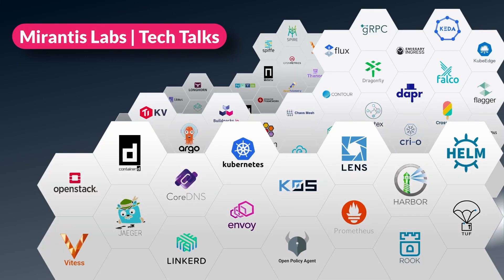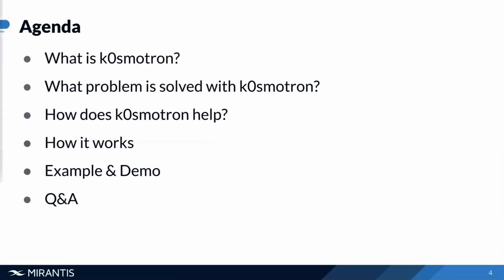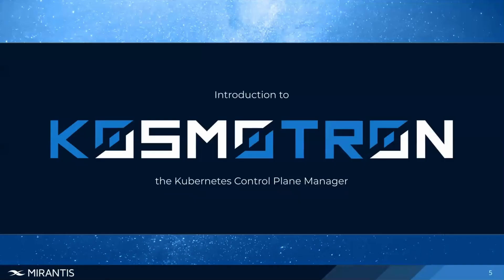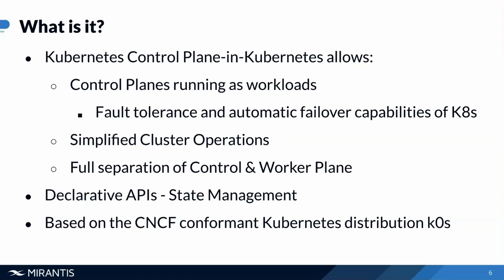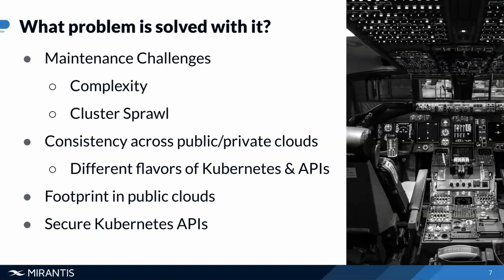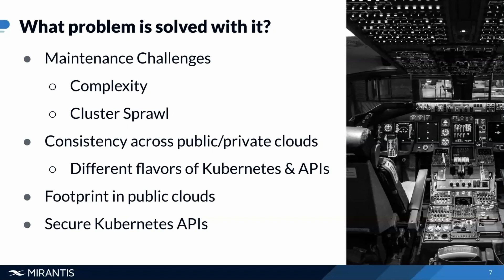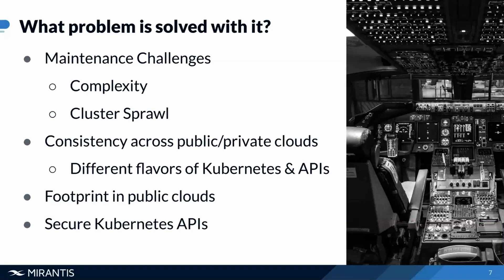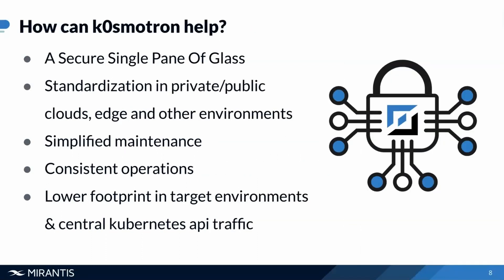Introducing k0smotron: A New, Open Source Control Plane Manager for Kubernetes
k0smotron, introduced by Mirantis, is a groundbreaking project designed to address the needs of managing and scaling Kubernetes control planes effectively. When it comes to orchestrating containers and managing Kubernetes clusters, the control plane is a critical component. k0smotron is going to revolutionize the lives of your Platform and DevOps Engineers, with enhanced automations and consistency across all environments, both your Dev and Ops teams will have more time to work on what they truly do best - iterate on your APPS!

Watch this excerpt from our recent Tech Talk introducing k0smotron. Sr. Solutions Architect and member of the k0s team, Julian Hennig, will walk you through k0smotron and its many features:
▫️ Horizontal scalability
▫️ Efficient resource management
▫️ Multi-cloud and multi-cluster support
▫️ Automated load balancing
▫️ High availability (multi-node prioritization)
▫️ Dynamic upgrades & rollbacks
▫️ Extensibility

📚 If you are interested in more informational resources about Mirantis, our solutions & related areas of expertise, please check out our Resource Library

🖥️ For more Tech Talks from the Mirantis Labs team, episodes premiere live every other Tuesday.

🌟 Access the Mirantis Labs GitHub Repo for slides, resources and more